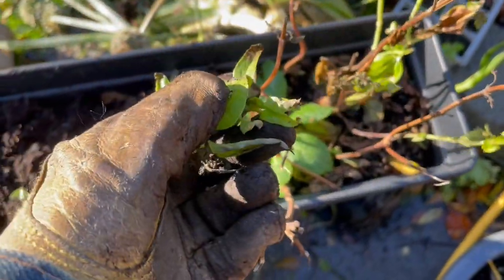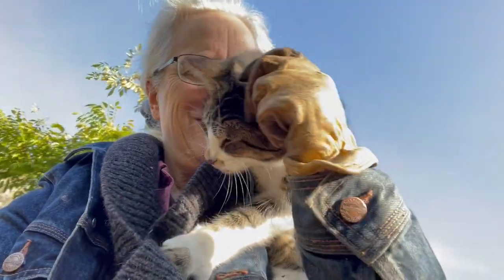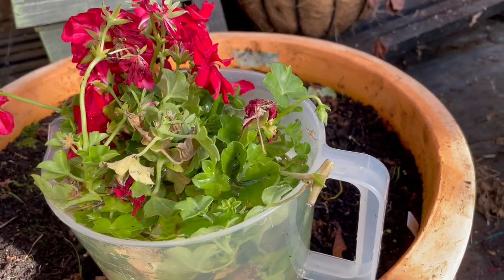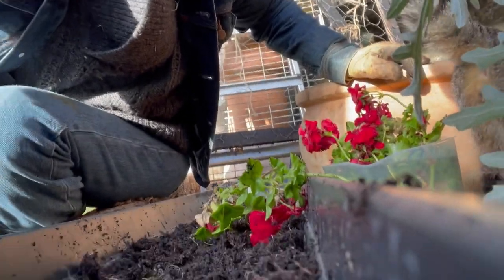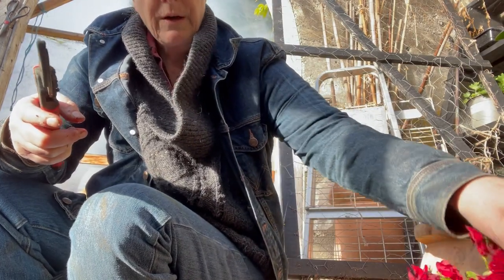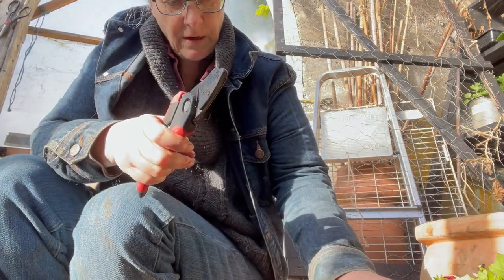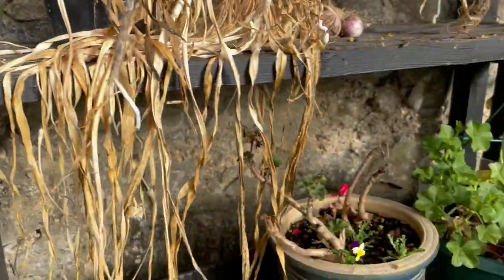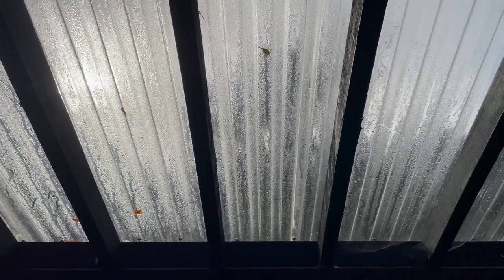Cat Thyme insisted I needed help propagating geraniums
It is lovely that he wanted to help but it would’ve been nicer without the claw component.